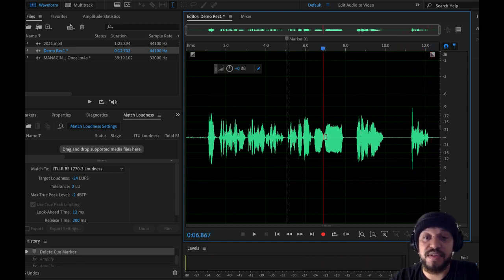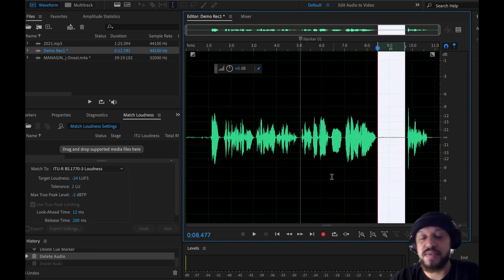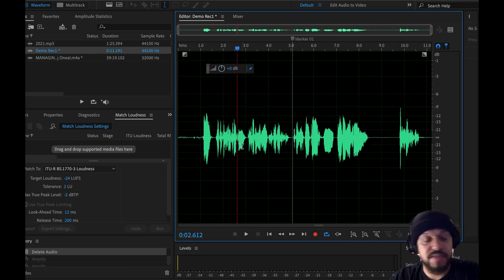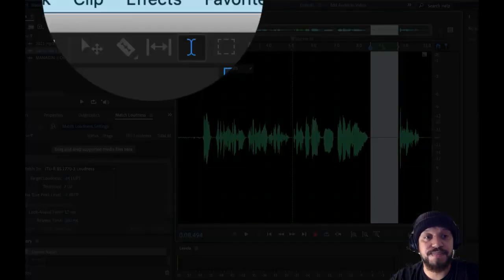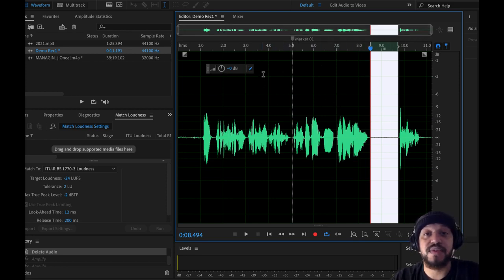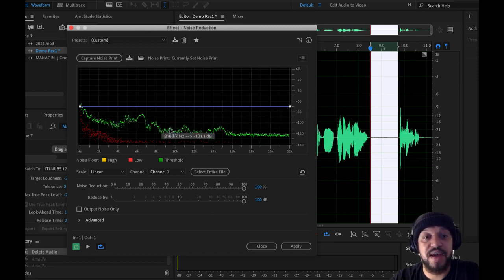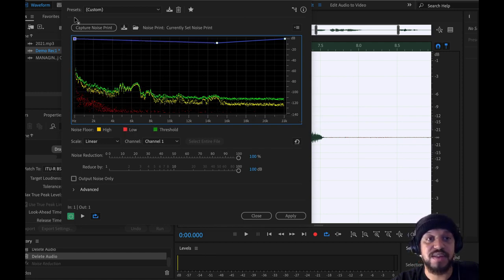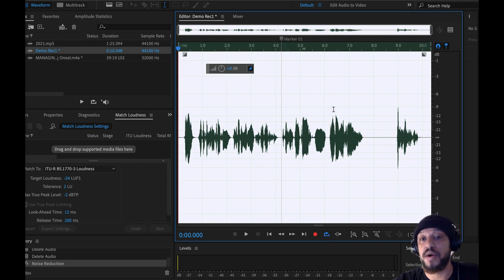Podcast Editing for beginners free curriculum 4 to 10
In this 10 part series, we're going to be covering everything you need to know about podcast editing, from beginner to advanced.

Podcasting is a great way to share your knowledge and ideas with the world, and editing your podcast is essential for making it sound great. In this series, we'll be covering all aspects of podcast editing, from planning to recording to editing and publishing. So if you're thinking of starting a podcast, or just want to improve your current one, this series is for you!